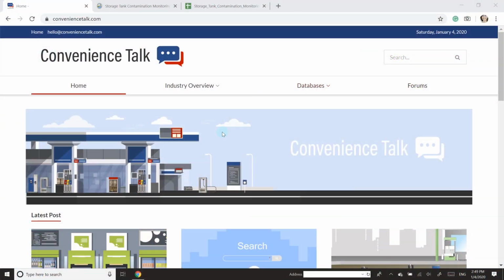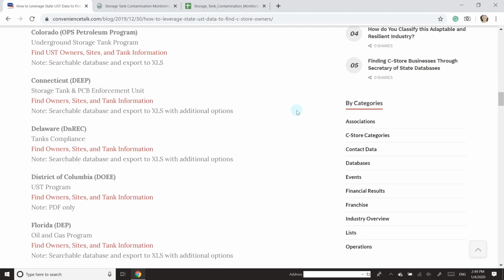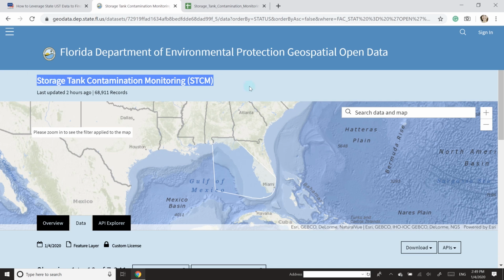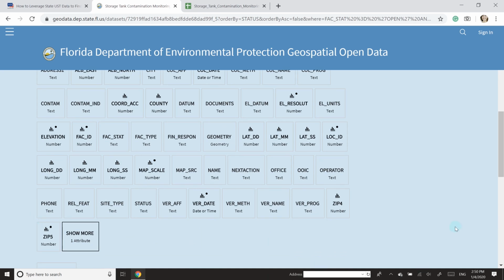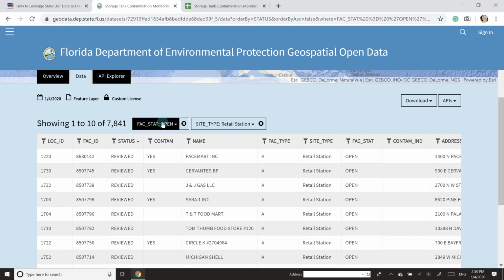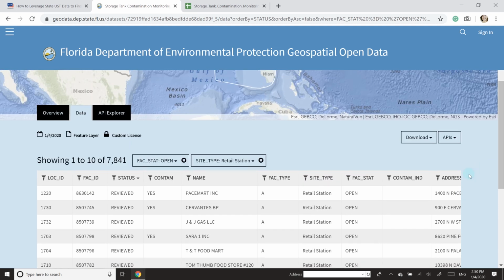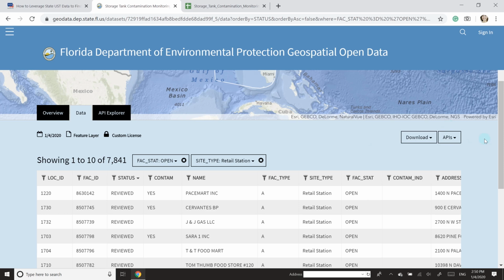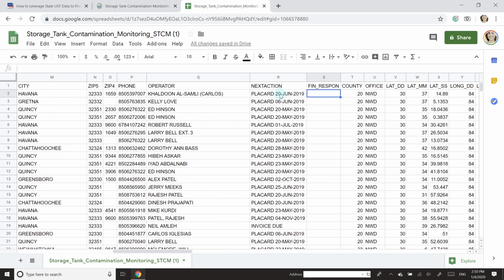How to search for c-store owners using Florida's UST data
In this tutorial, learn where to access and how to use the underground storage tank (UST) data offered by Florida to find information about c-store owners.